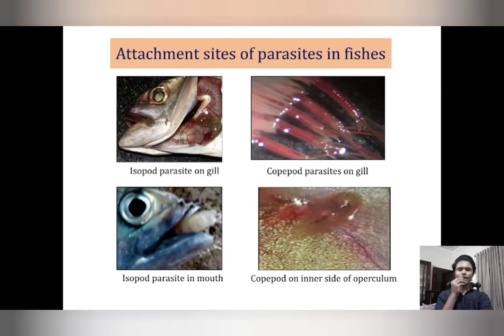Biology Art integrated project-class 12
Regarding parasites in Fishes